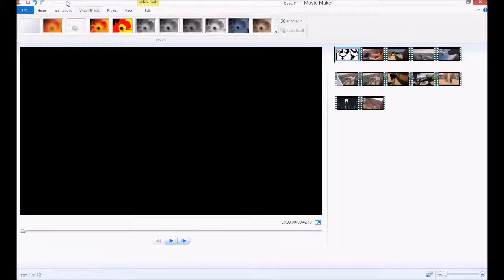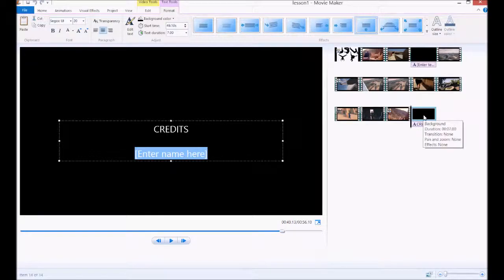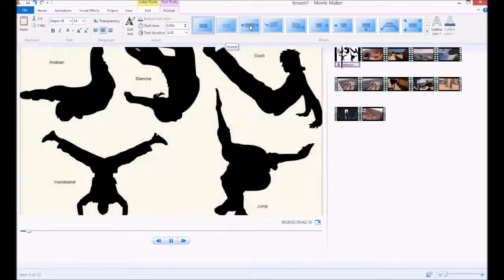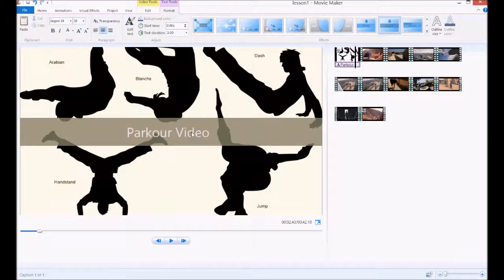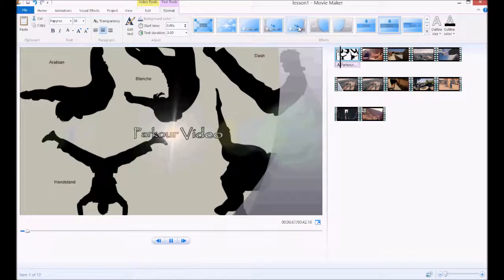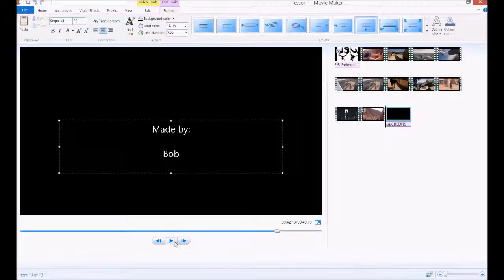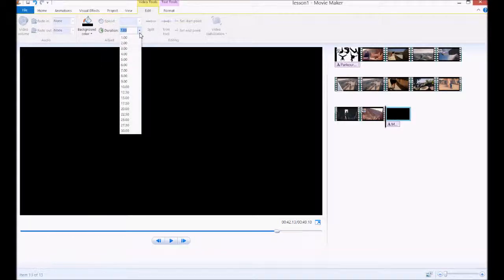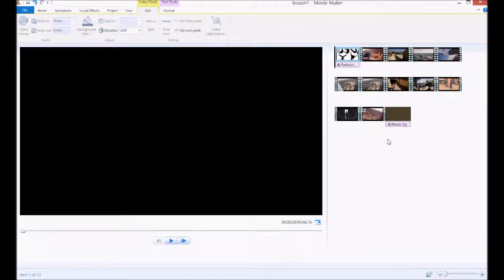L3 - Movie Maker - Text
How to insert text